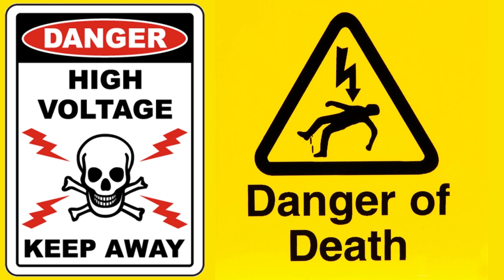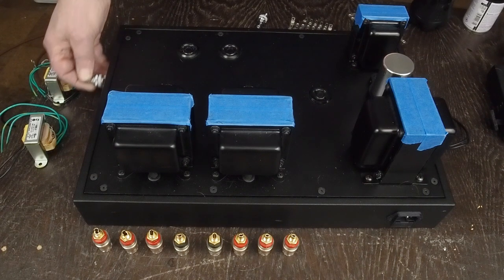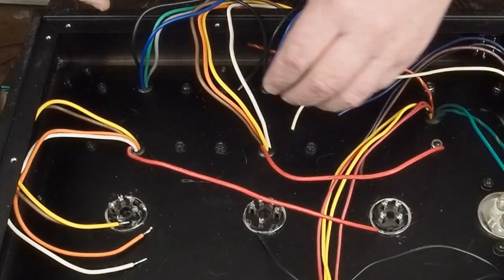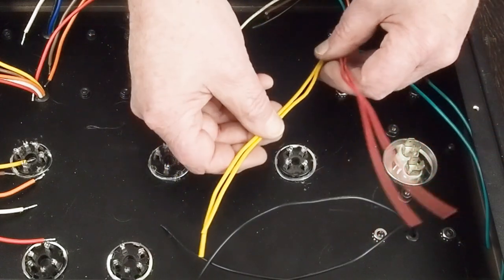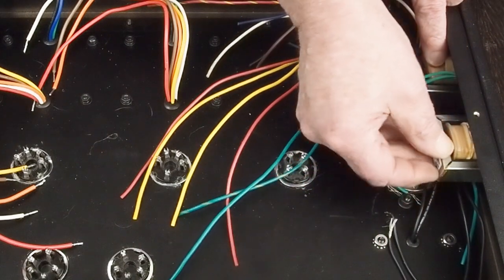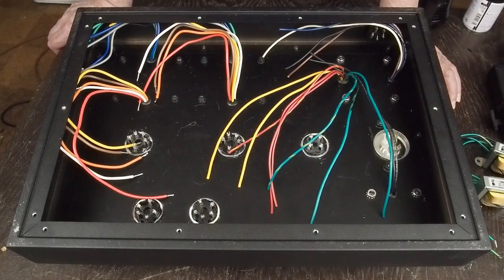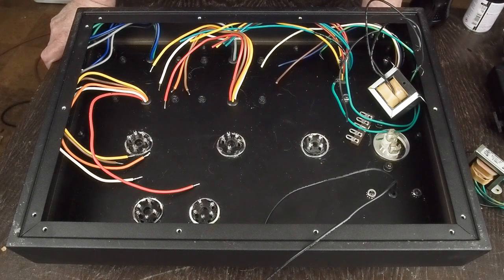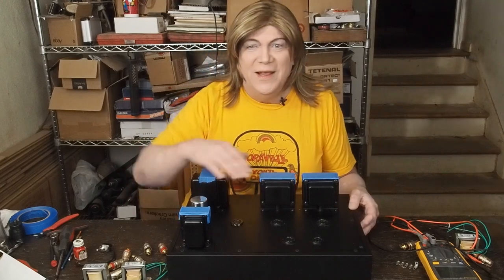1930's Globe Tube Amp: Layout and Wiring Design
This is a Vacuum Tube Amp built using some 1930's vintage globe style tubes. This video covers the thought process behind the component layout and how the internal wiring is designed. I'm using a super nice chassis on this build and am taking my time!

 The 47 output tube is a direct heated pentode and will be complimented by various other globe type tubes from the same era. I plan on using modern design topology, mixed with these 90 year old tubes, to get a very unique looking and sounding design!